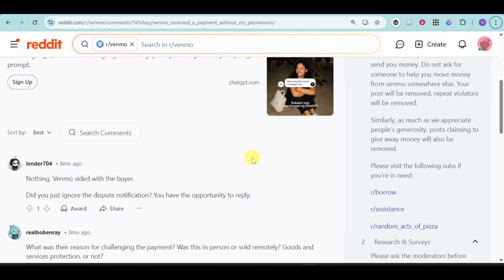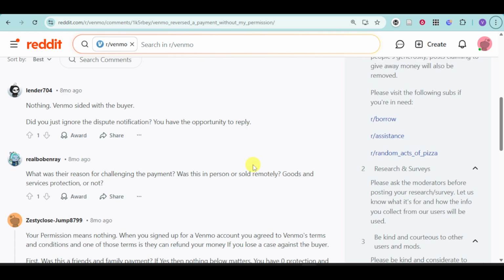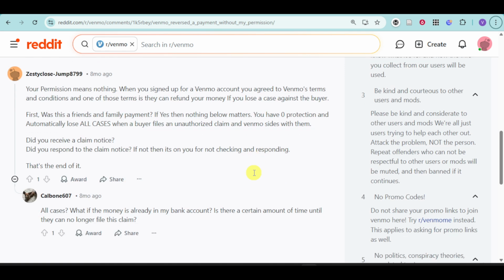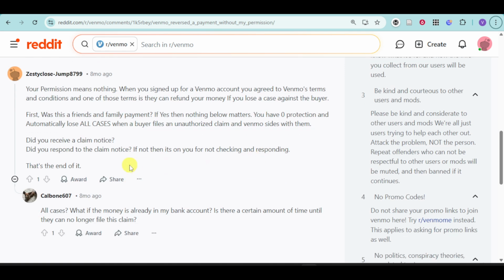Venmo Payment Reversed — What to Do 💸 How to Recover Funds and Fix Transfer Issues Quickly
Confused about Venmo Payment Reversed? This video explains why your Venmo payment may be reversed and what steps you can take to fix it quickly. Learn how to check transaction details, contact Venmo support, recover your funds, and prevent future reversals. The keyword Venmo Payment Reversed is used multiple times for strong SEO optimization.

✅ What You’ll Learn / Fix:
💸 Why Venmo payments get reversed
📲 How to check transaction status and recipient info
🏦 Steps to recover money through Venmo support
🔄 How to prevent future reversed payments
💡 Tips to avoid failed or reversed transfers

✅ Timestamps:
⏱️ 0:00 Intro
❓ 0:22 Why Venmo payment was reversed
📱 0:55 Checking transaction and recipient info
🏦 1:35 Contacting Venmo to recover funds
🔄 2:10 Preventing future payment reversals
💡 2:45 Tips to avoid transfer errors
✅ 3:15 Wrap-up

✅ Why Watch This Video:
💳 Quickly understand why payments get reversed
🔧 Learn how to recover funds safely and efficiently
🚀 Ensure your money reaches the intended recipient

✅ Who This Helps:
📱 Venmo users with reversed payments
🏦 Anyone experiencing transfer or bank issues
💳 Users who want safe, fast solutions to recover funds

💬 Comment if this fix worked for you
📢 Follow for more quick transfer and recovery guides!